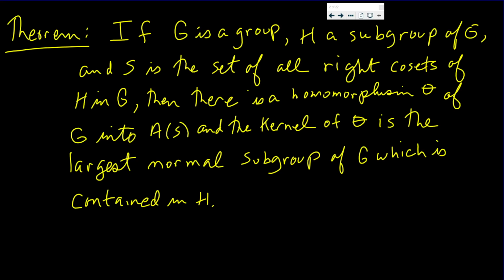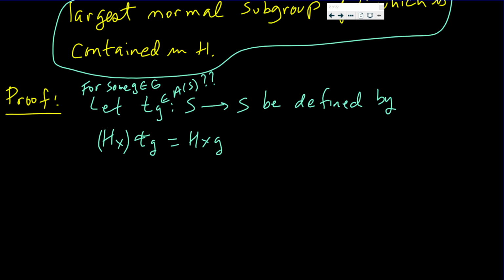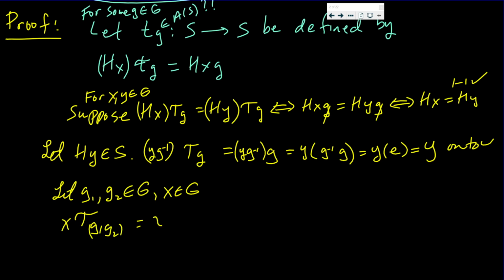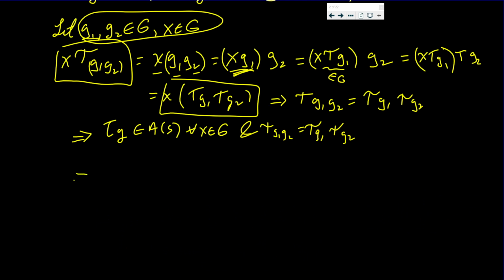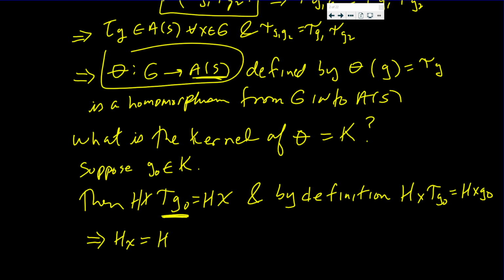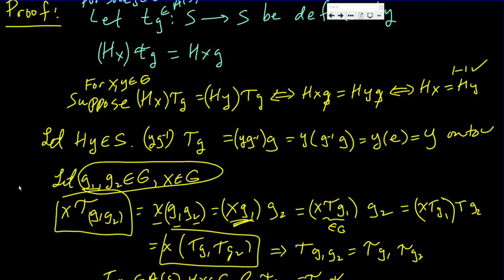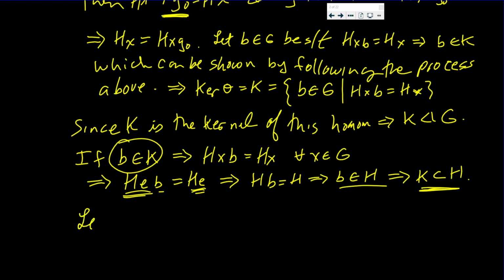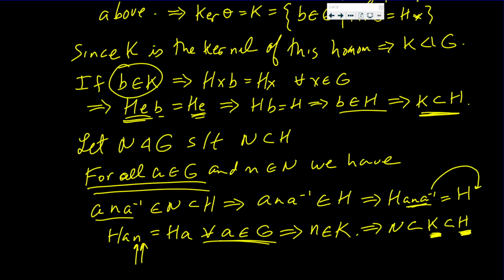Proof of major homomorphism theorem .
In this video we show a proof of major homomorphism theorem. theorem. Watch and Learn!